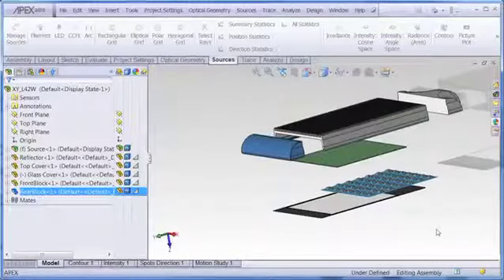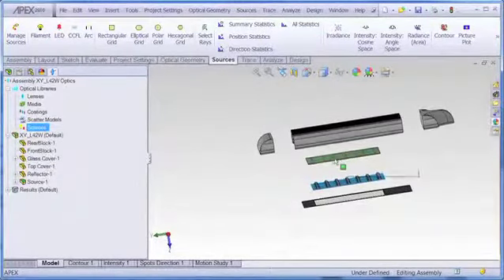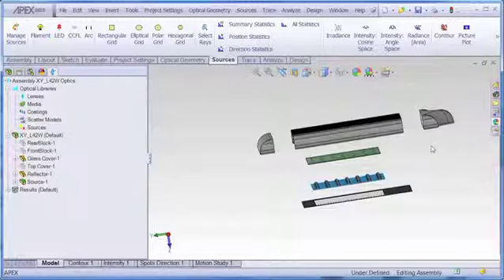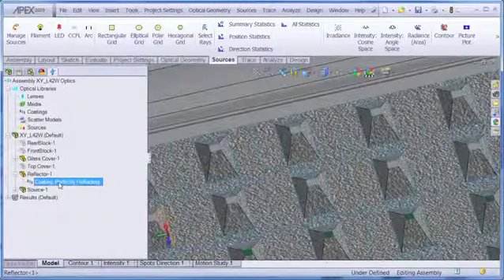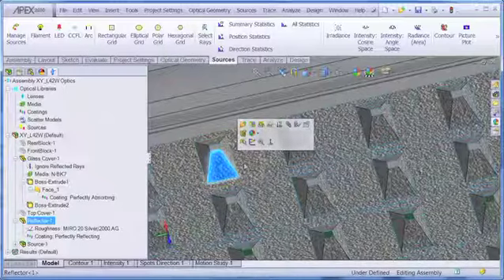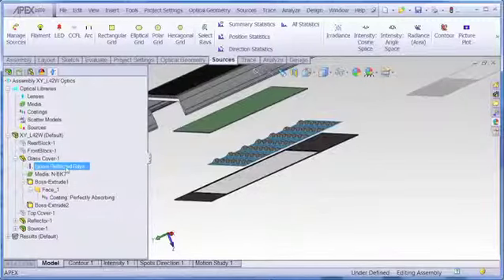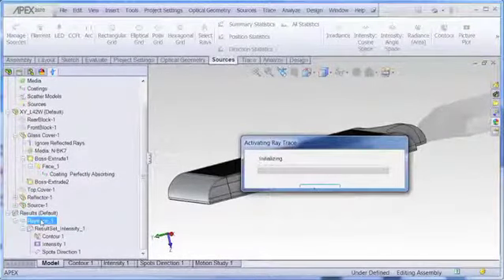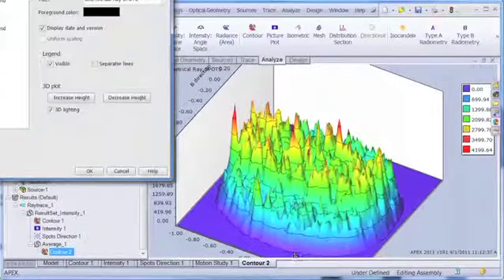Street Lamp Designed in APEX Optical Program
An example showing the creation of an LED-based street lamp in APEX. Demonstration includes system model overview, definition of optical properties, addition of sources, ray tracing steps, and analysis of the system output.